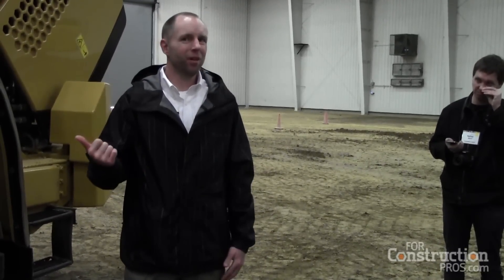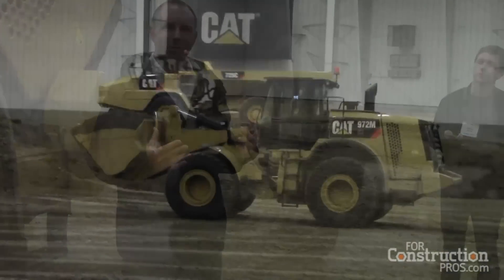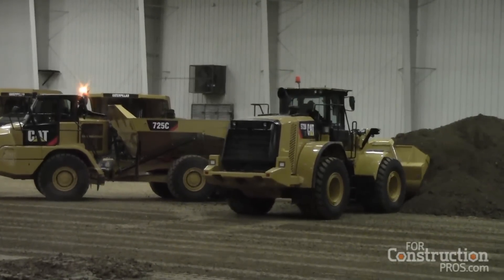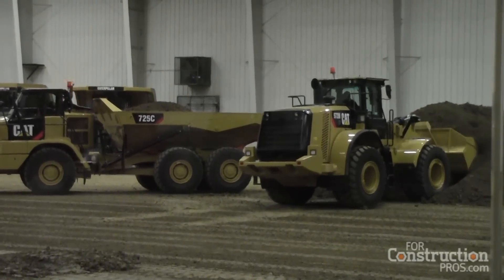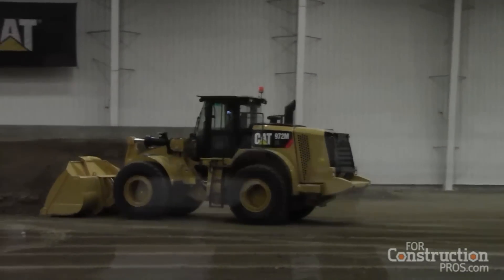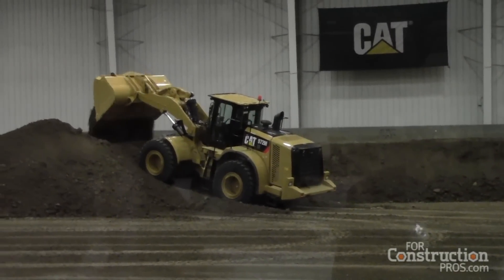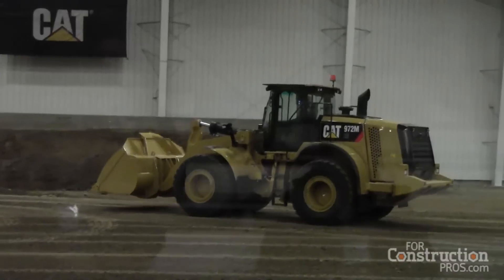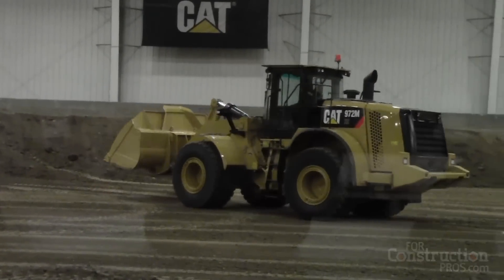Advantages of Cat's CVT in the 972M XE Loader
Caterpillar demonstrates its constant-velocity transmission at its Edwards education center, and product managers compare the features and performance to its conventional 972M counterpart